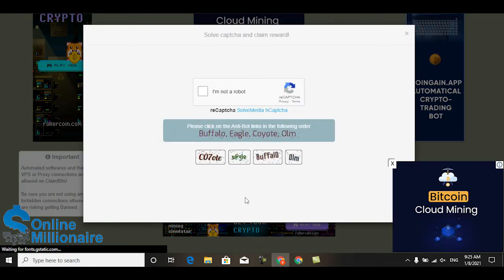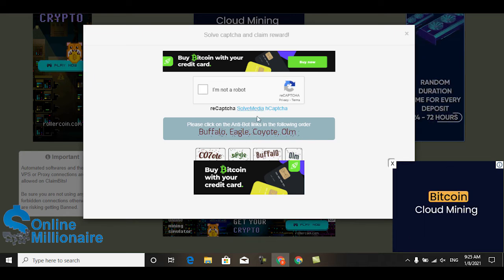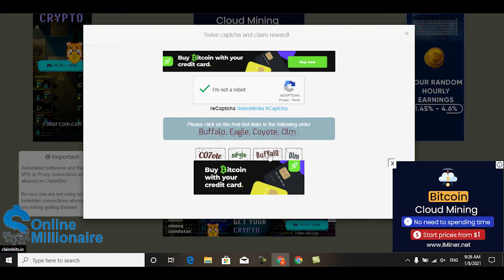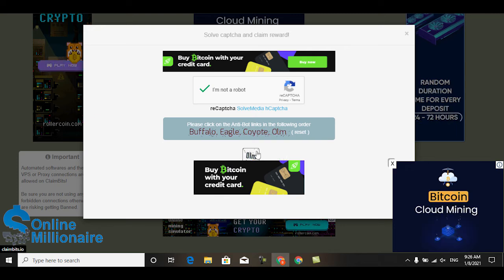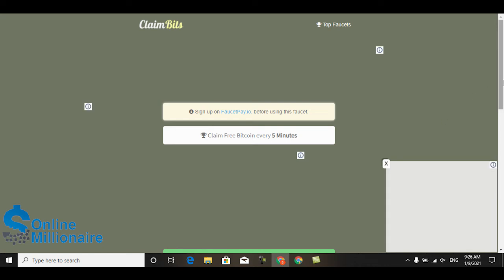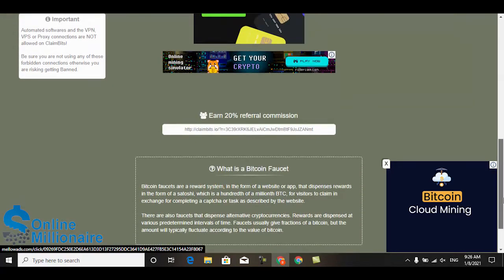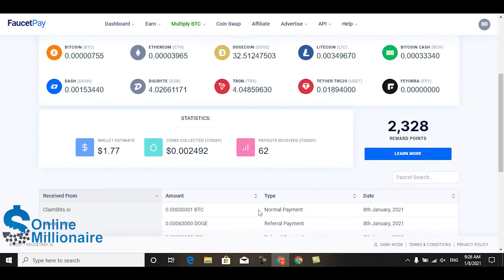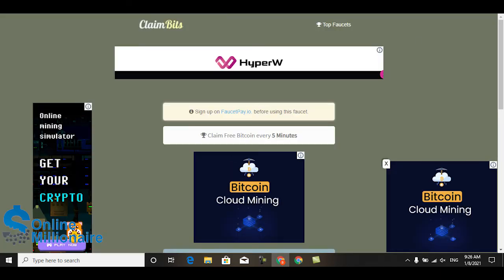Climebits every 5 Minute Free Bitcoin Sat earning Online Millionaire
Ethdrain App
Ethdrain App Withdraw proof
Btcrewardy